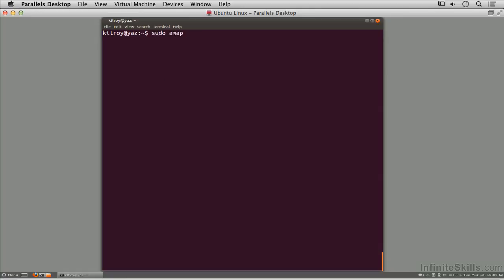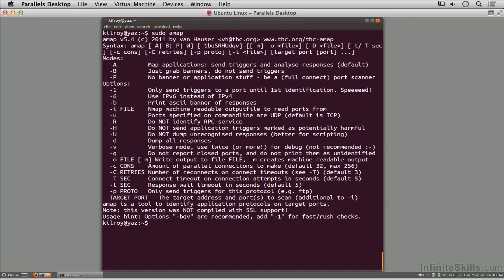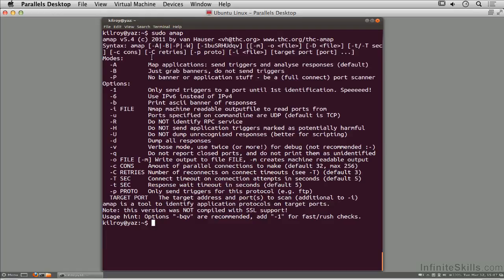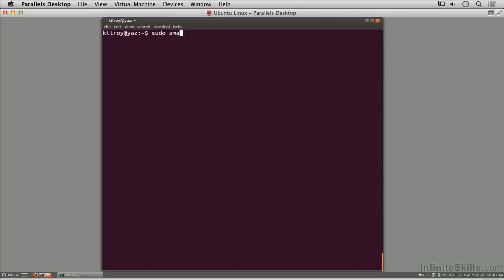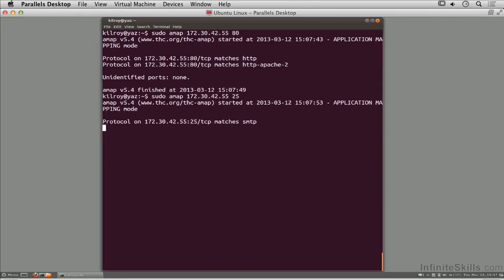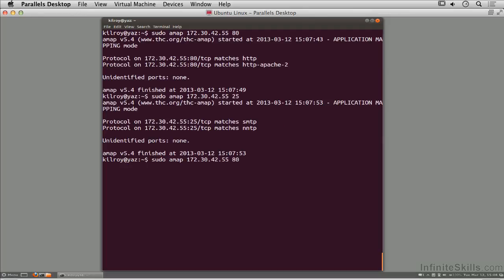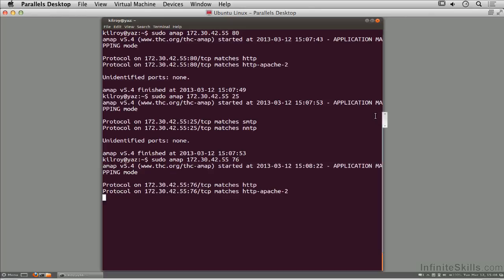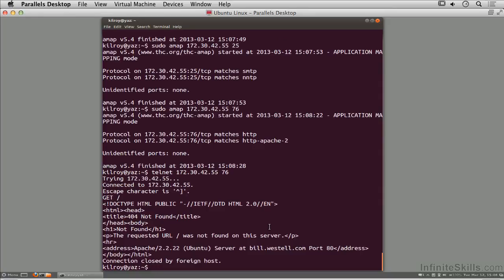17 0304 Application Scans Using AMAP